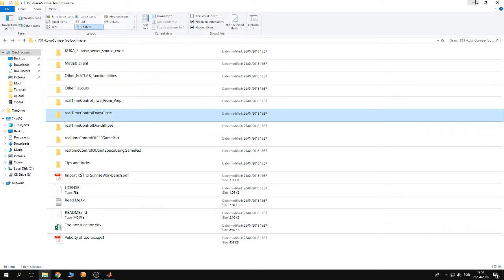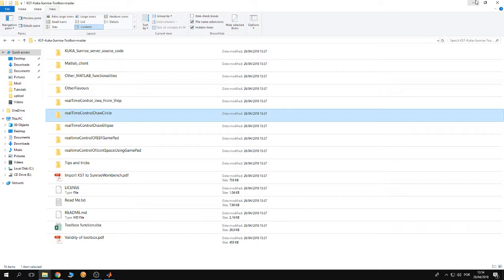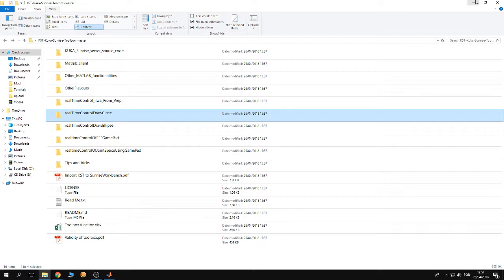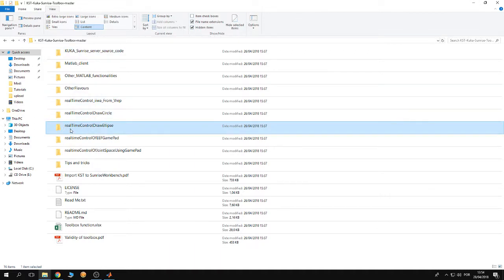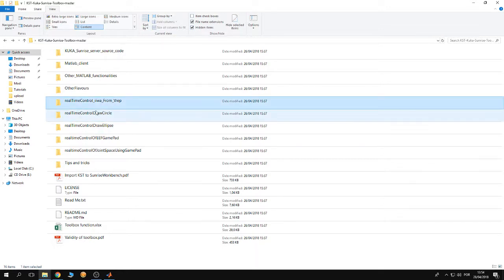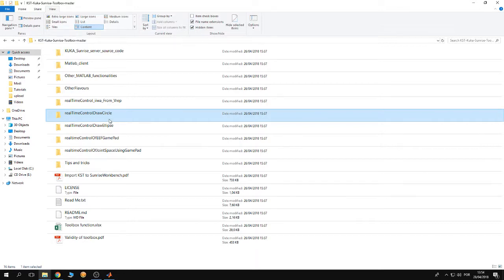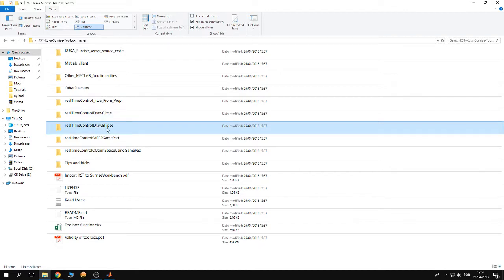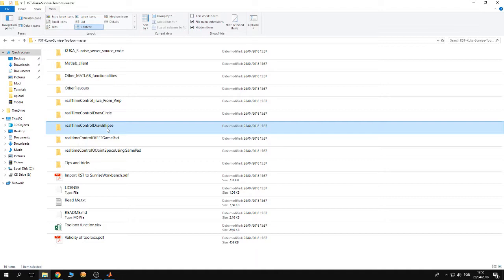Tutorial3 part 4, contents of KST repo continued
In this tutorial we give an overview about the files/folders inside the GitHub repository for the KUKA Sunrise Toolbox. In this tutorial the contents of the folders:
1- realTimeControlDrawCircle
2- realTimeControlDrawEllipse
The examples in those folders provide the user of the required knowledge to perform:
1- Trajectory generation
2- On the fly path generation
3- Calculating the inverse kinematics using the functions provided by the KST